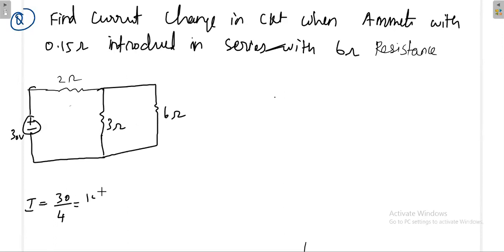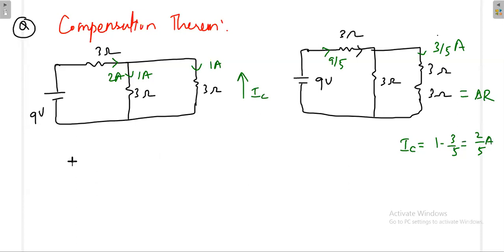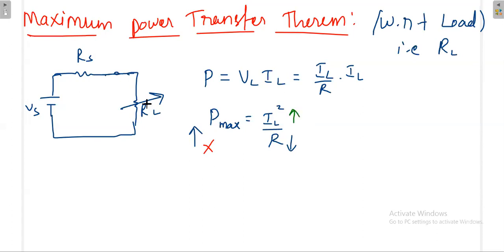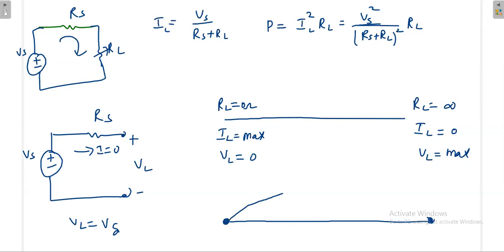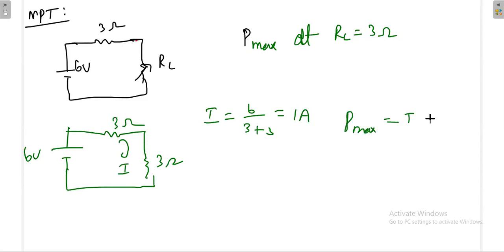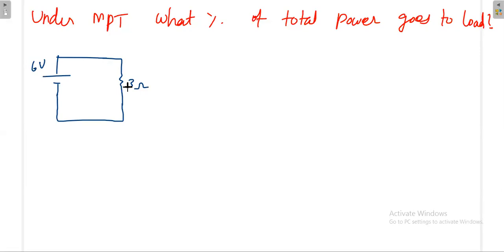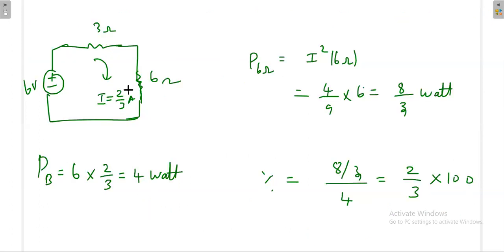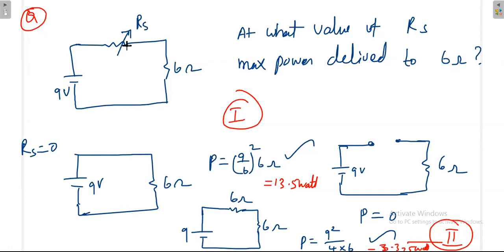15. Compensation Theorem, Maximum Power Transfer Theorem